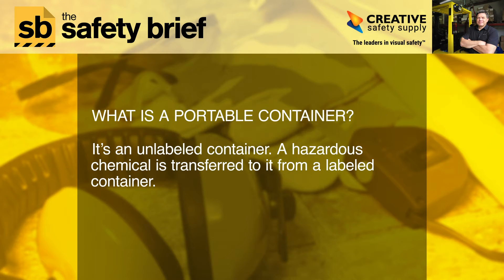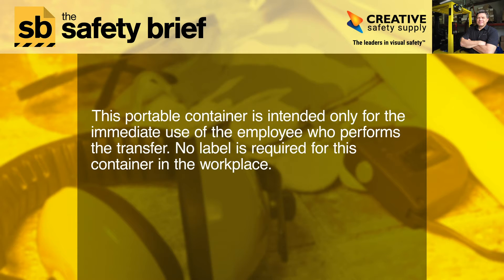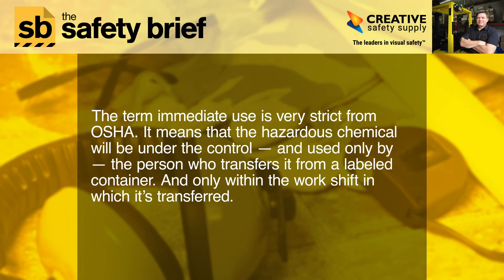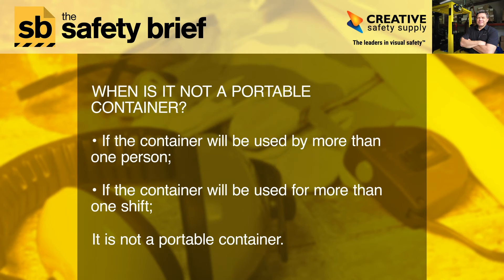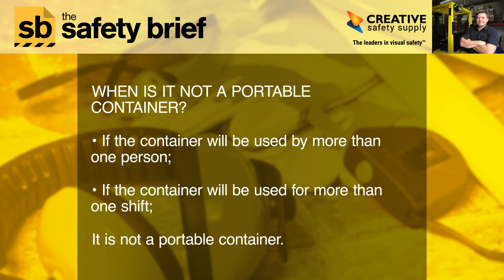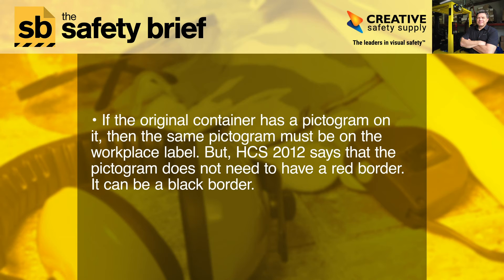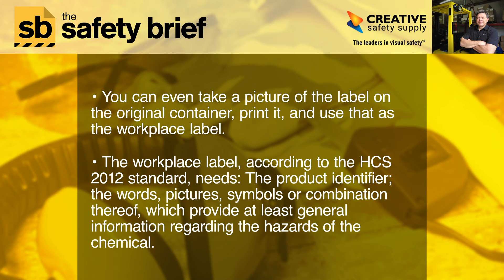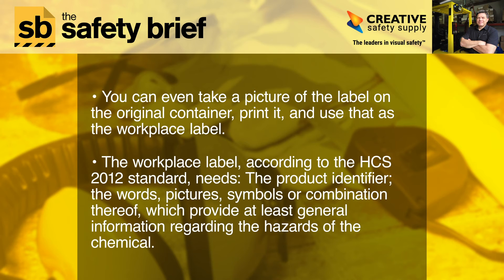Portable Containers In HazCom 2012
Portable containers for hazardous chemicals in the workplace can have NO labeling in only two situations, according to OSHA’s HazCom 2012 standard.

In less than three minutes, Dan Clark explains how a worker may transfer a hazardous chemical from an HCS 2012-labeled container to a container with no warning labels whatsoever. Seems odd, doesn’t it?

The current Hazard Communication Standard allows an employee to use a hazardous chemical in an unmarked container if (1) they are the only person to use it; and (2) only for the duration of their shift. Listen more more details.